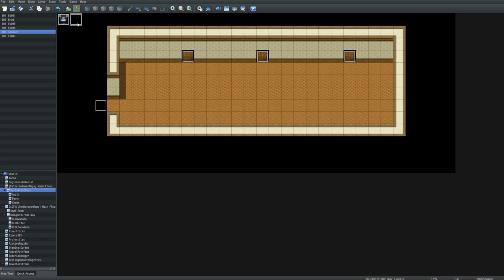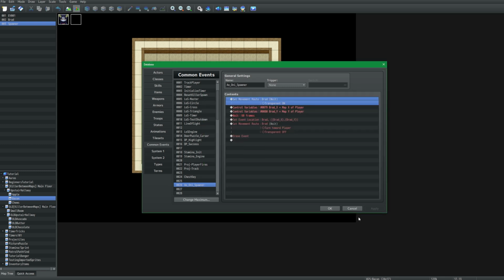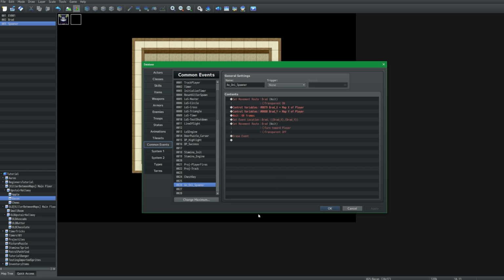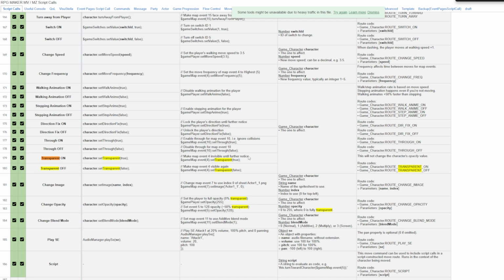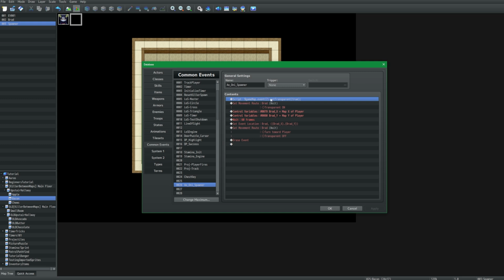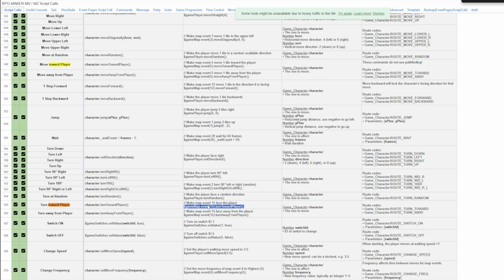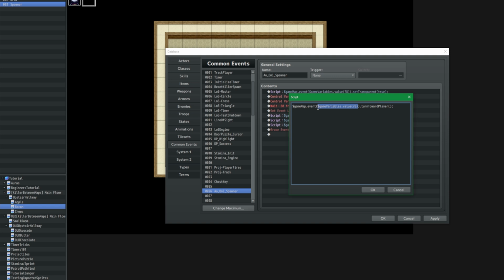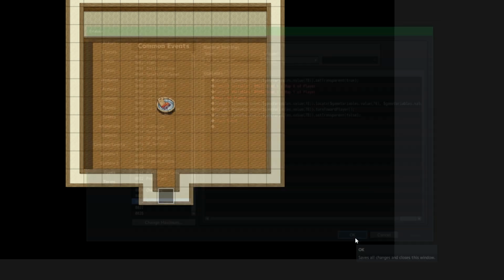Using Common Events and Script Calls for the Efficient Developer (Ao Oni P2) - RMMZ Expert Tutorial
Common events and script calls transform our abilities as developers in significant ways. In this video, you'll use both to make the Ao Oni mechanic incredibly easier in the future.

Other Published Game 👻
➤ Caster's Trap